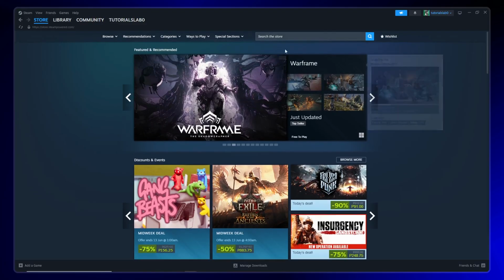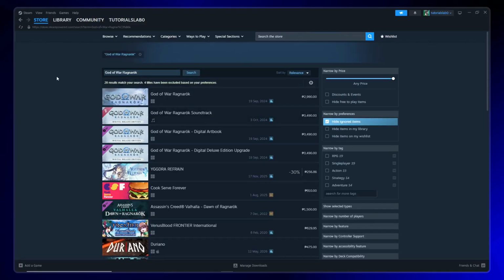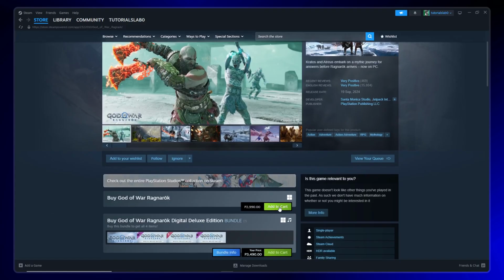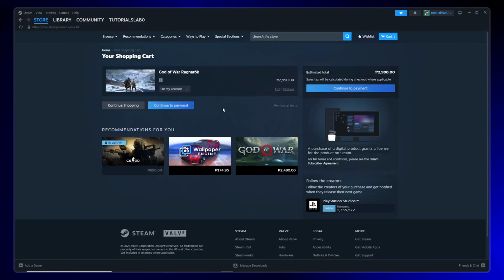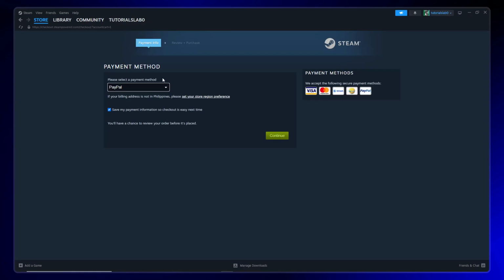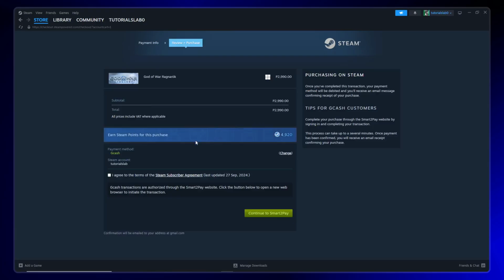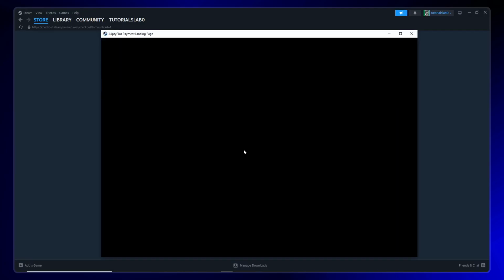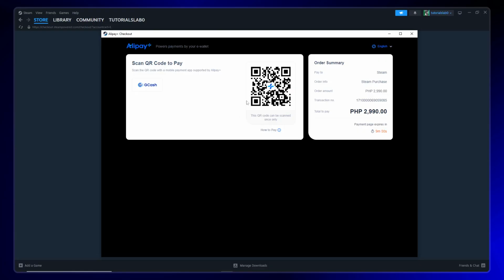How To Use Gcash To Buy Games On Steam 2026 | Step By Step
By the end of this video, you’ll know how to use Gcash to buy Steam games, buy Steam games using Gcash step by step, Gcash payment method for Steam purchases, connect Gcash to Steam account for games, easy way to purchase Steam games with Gcash, tutorial on buying PC games with Gcash Steam, add Gcash as payment option for Steam, use Gcash to top up Steam wallet, Gcash tutorial to get Steam games, how to pay for Steam games using Gcash, guide for Gcash transactions on Steam, link Gcash account for Steam game purchases